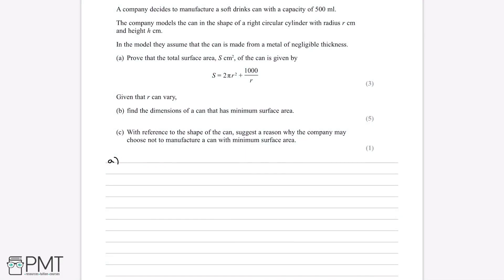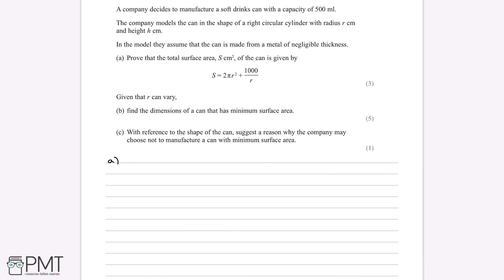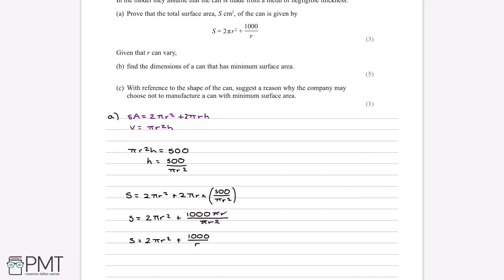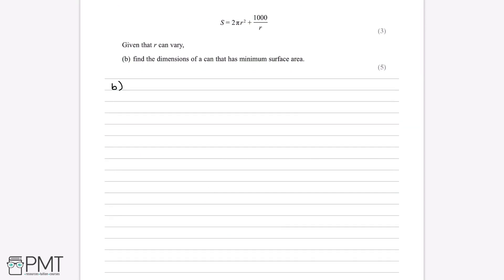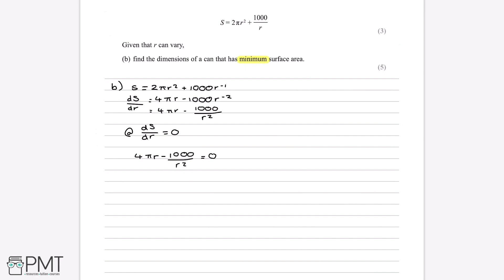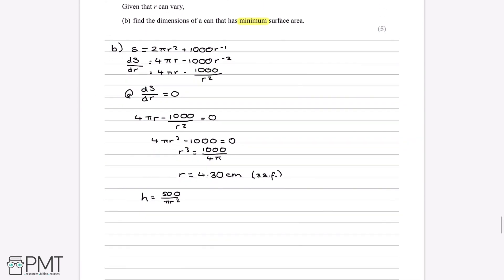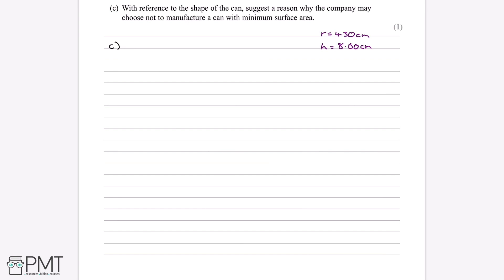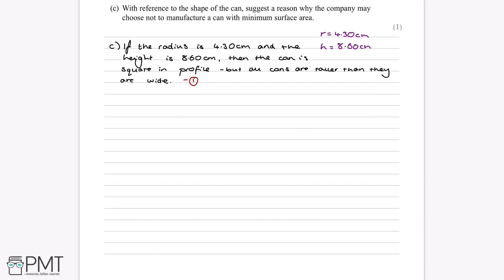Stationary Points 1 - Q5 | Maths A-level | PMT Education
This is the video solution for our Pure Mathematics A Level Stationary Points Year 1 Questions by Topic. You can watch all the videos for this question set in this playlist

You can also download a PDF copy of the Questions by Topic, mark scheme and model answers